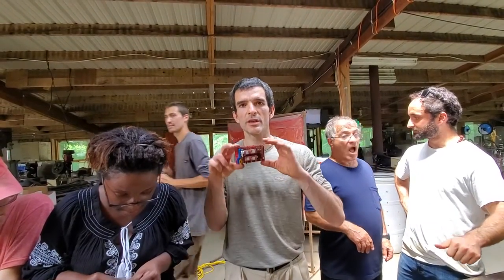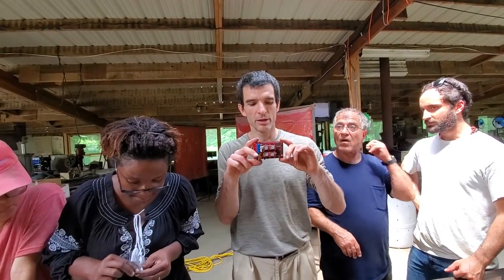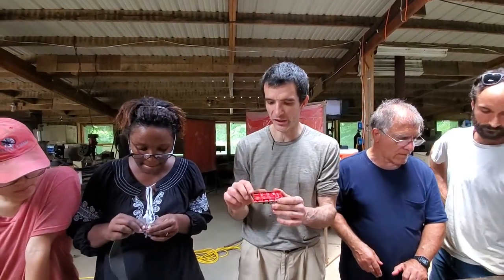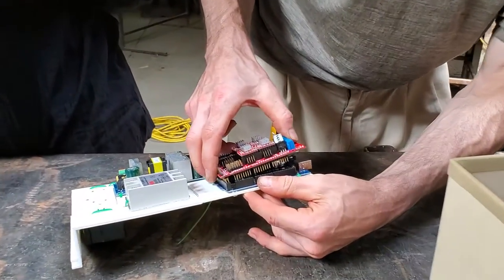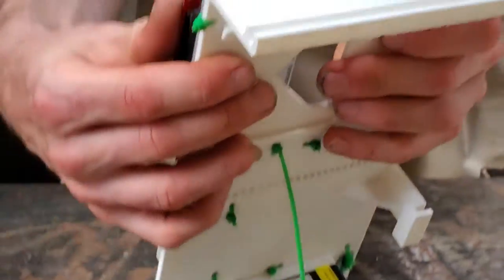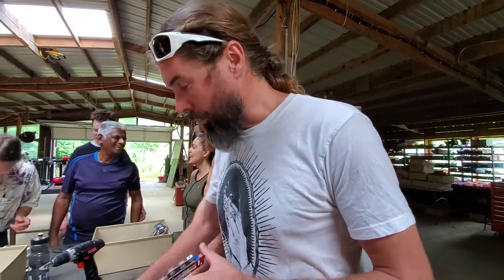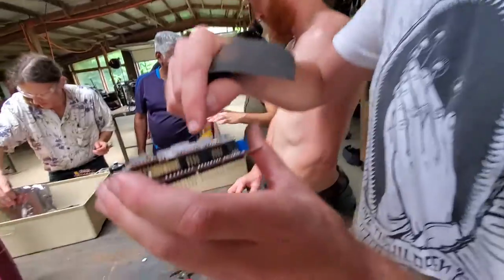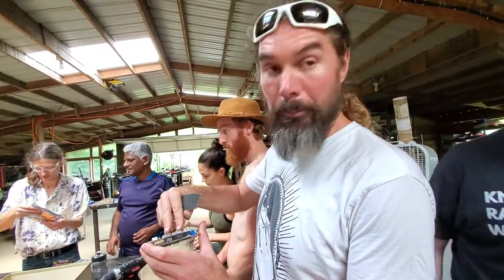Adding LCD Screen